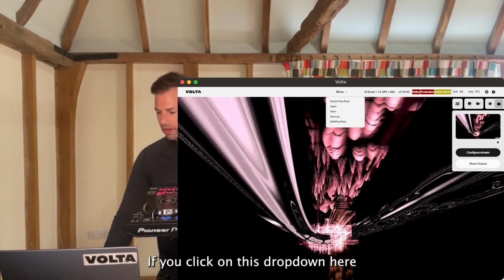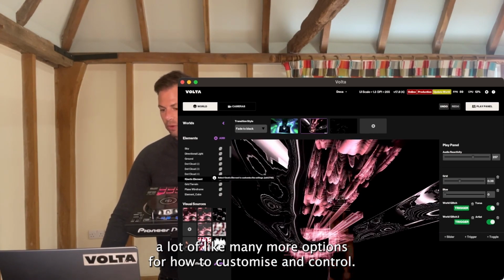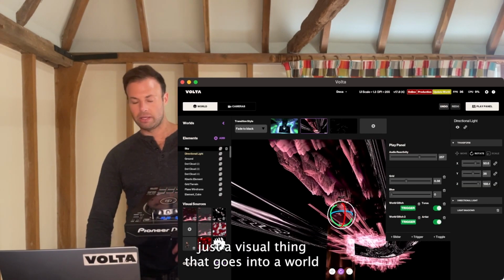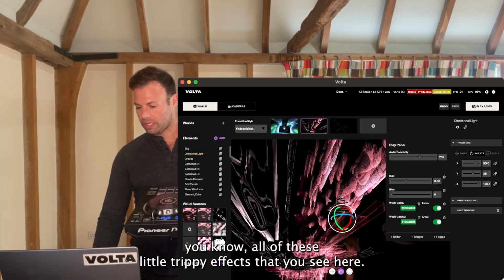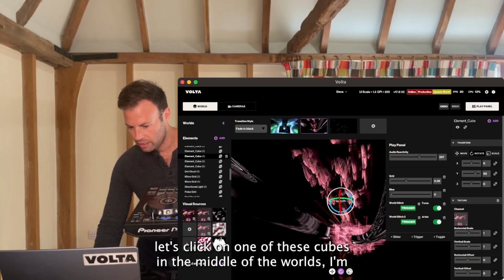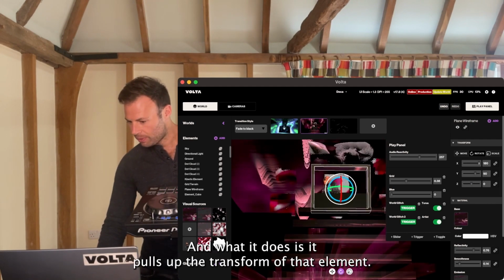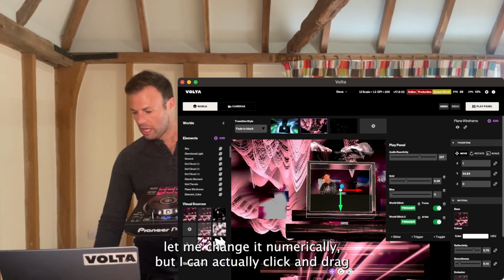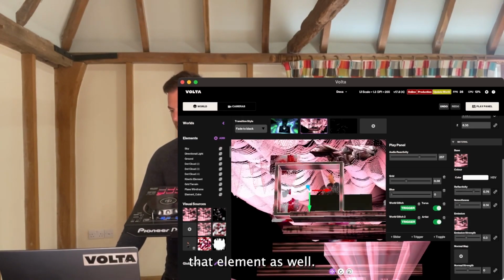Unleash Your Creativity: Introducing Volta's Edit Mode for Limitless Possibilities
Check out this easy to follow Step-by-Step tutorial on how to customise your performances in Volta with our Edit Mode in Volta.

Let's dive in and master the art of Volta together!